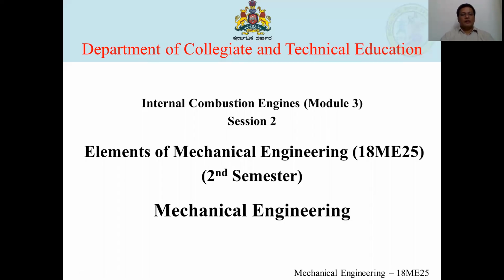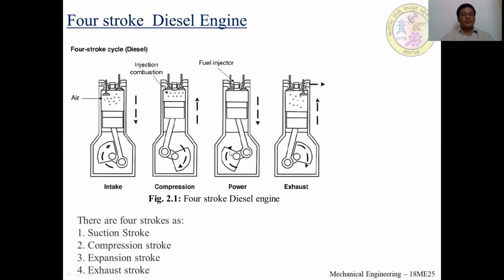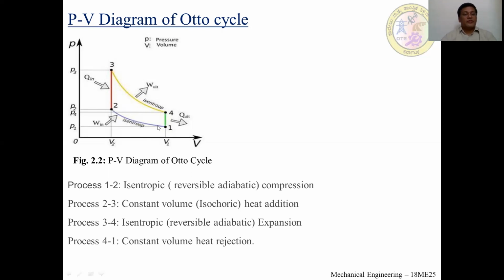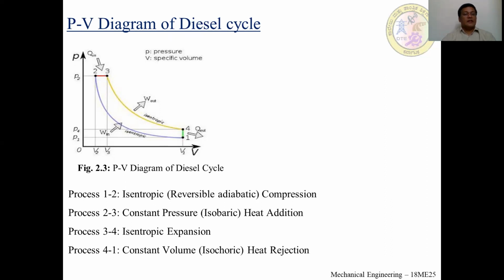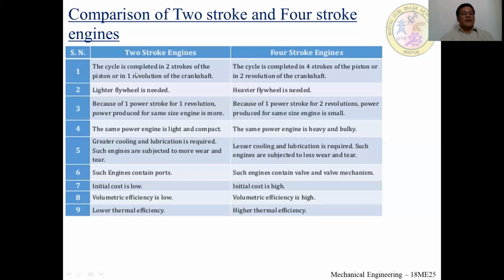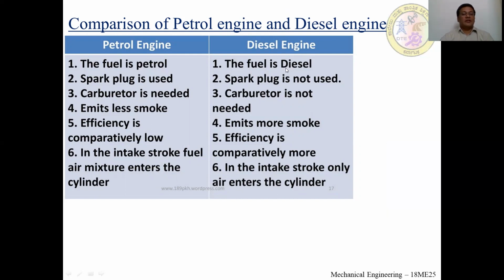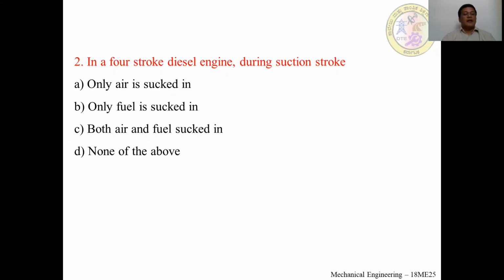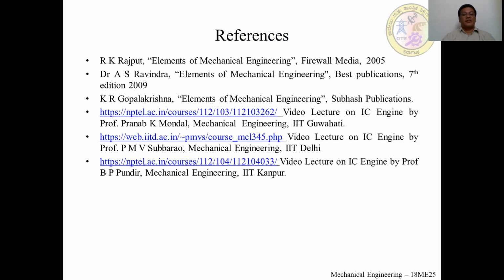ME 18ME25 M3 S2 Vi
EME (Module 3)